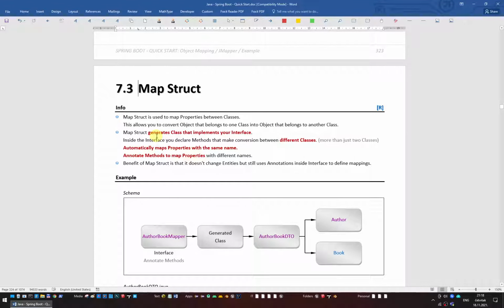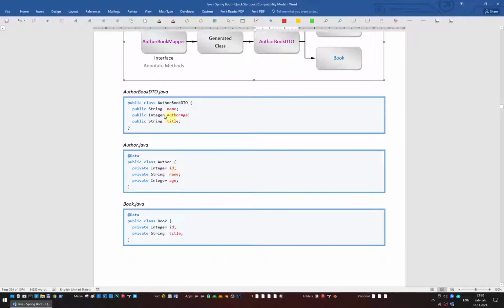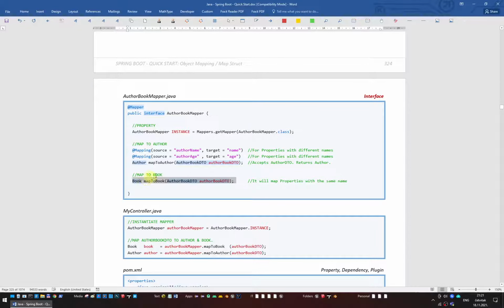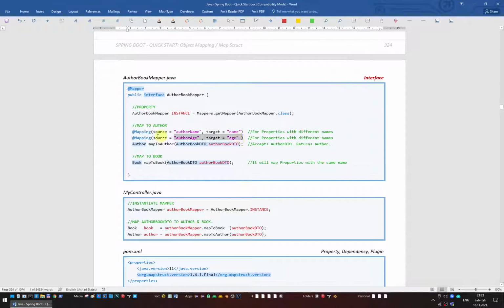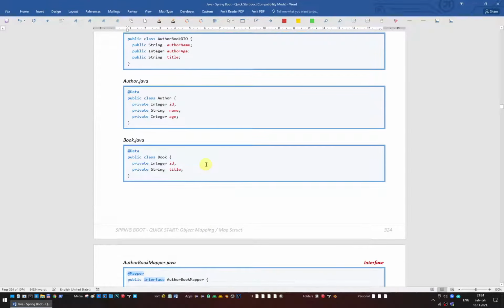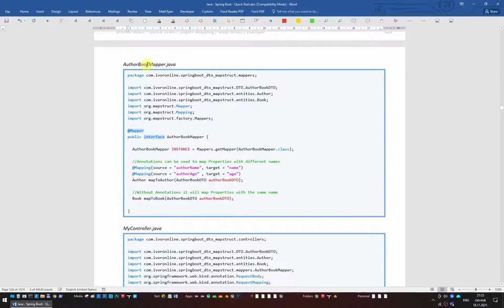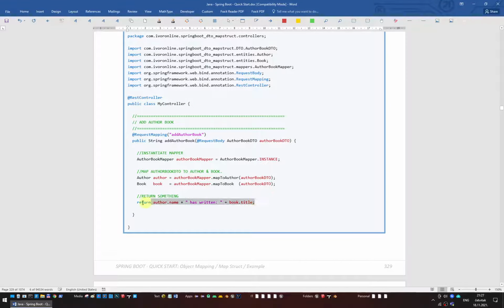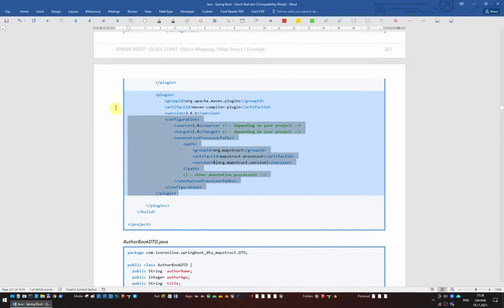Spring Boot - Quick Start: 7.3 Object Mapping - Map Struct